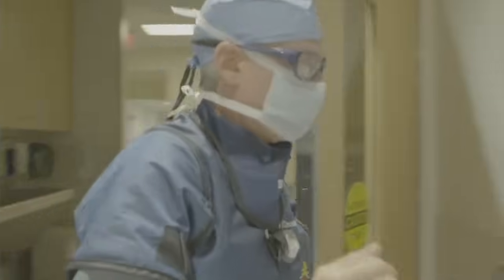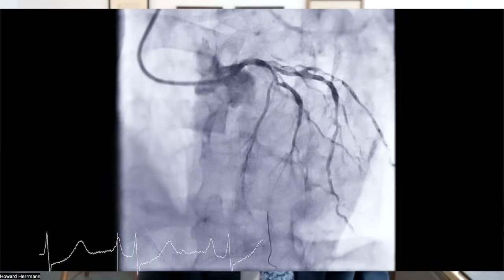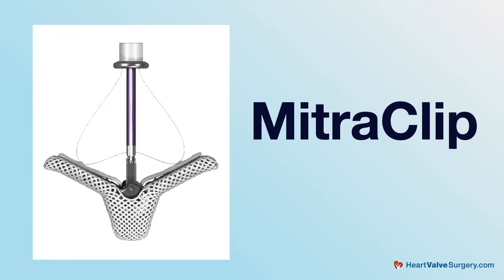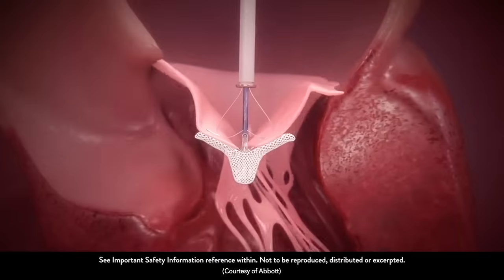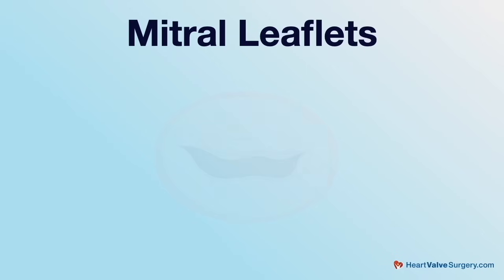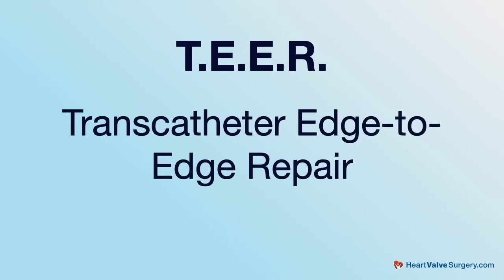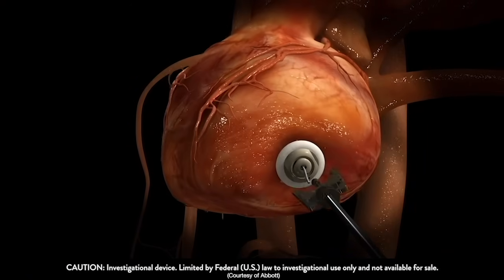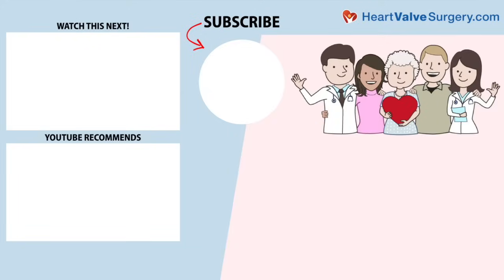Mitral Valve Awareness: Transcatheter Mitral Valve Repair & Replacement with Dr. Howard Herrmann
- The rapid innovation and medical advances in mitral valve therapy is amazing. With the launch of new transcatheter mitral valve devices, select patients can now have their mitral valve repaired or replaced without an incision to the chest, without the use of the heart-lung machine, and without the use of general anesthesia.

To learn about the latest advances in transcatheter mitral valve repair (TMVr) and transcatheter mitral valve replacement (TMVR), we interviewed Dr. Howard Herrmann, Director for Interventional Cardiology at Penn Medicine in Philadelphia, Pennsylvania.

Key questions answered by Dr. Herrmann in this video include:

1. What is an interventional cardiologist?

2. How has the use of catheters to treat patients with heart valve disease evolved during the past 20 years?

3. What are the patient benefits of transcatheter mitral valve therapy?

4. When did the first transcatheter mitral valve device receive FDA approval?  What was the device? How does the MitraClip work? What are the outcomes?

5. What are the two types of mitral regurgitation? Why was the COAPT Clinical Trial so important for mitral valve patients with secondary regurgitation?

6. What is the latest updated about transcatheter mitral valve replacement devices?

7. What is your advice for patients specific to TMVr (repair) and TMVR (replacement)?